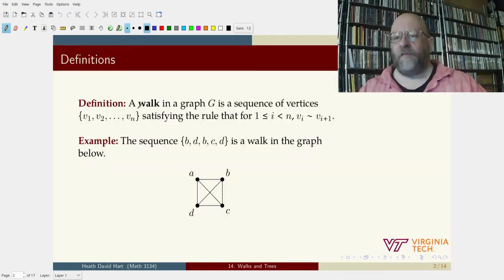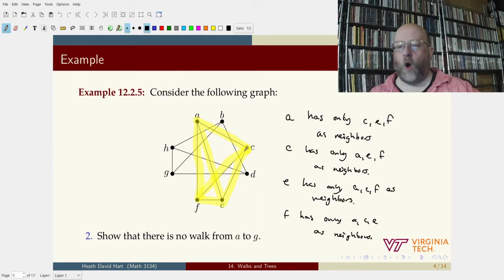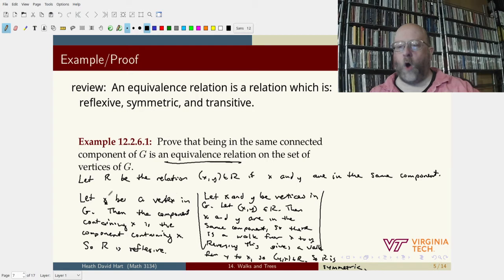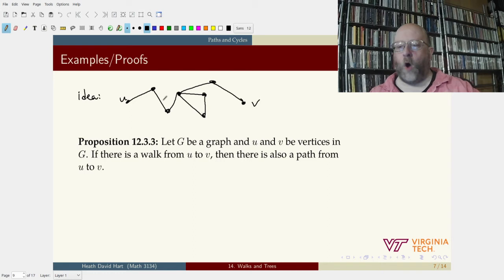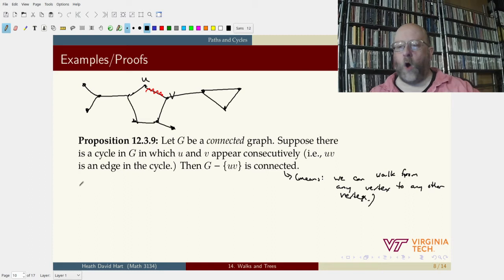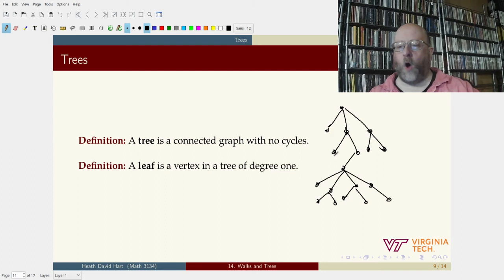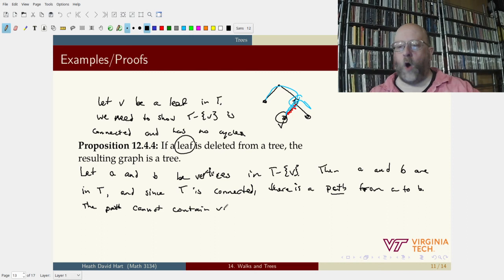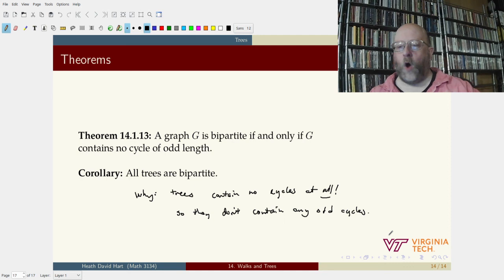Math 3134 Day 14: Walks and Trees